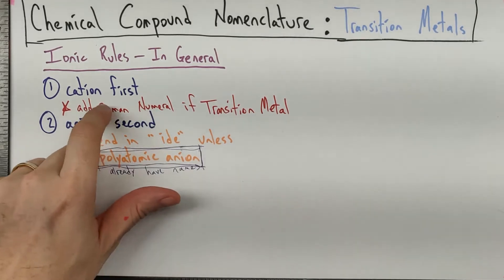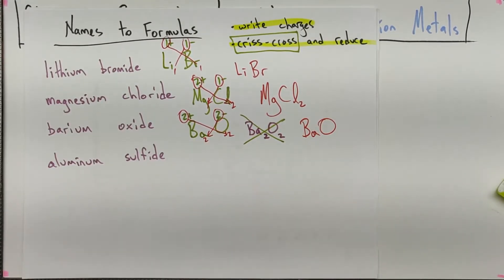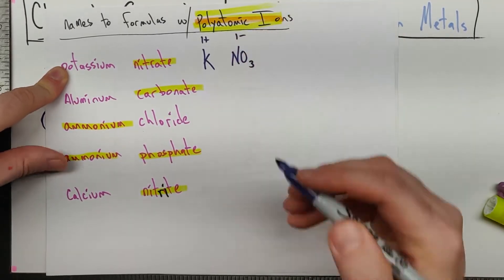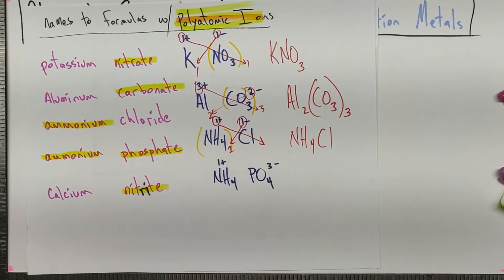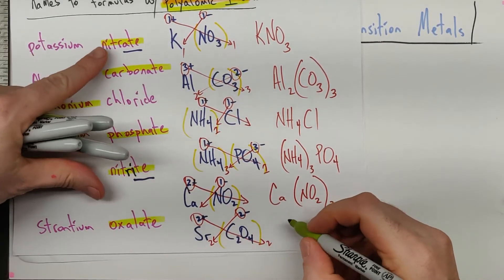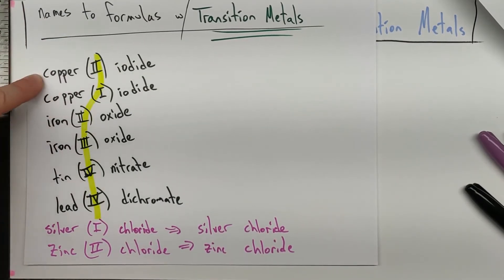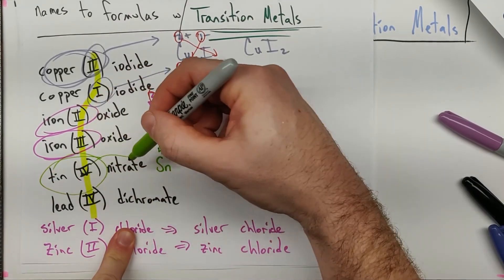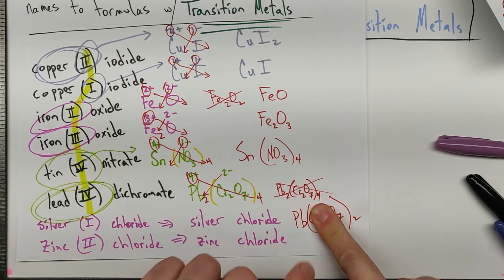Ionic Compound Nomenclature: Names to Formulas (Chemical Compound Nomenclature Lesson 5)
Practice taking ionic compound names and writing the corresponding chemical compound formula.